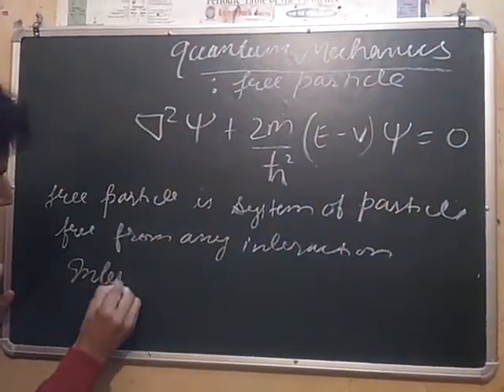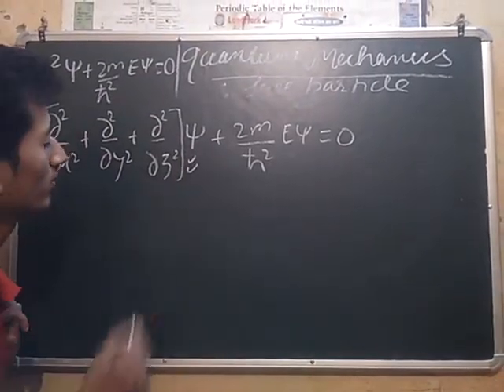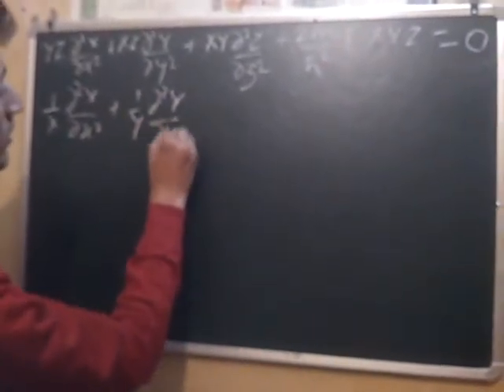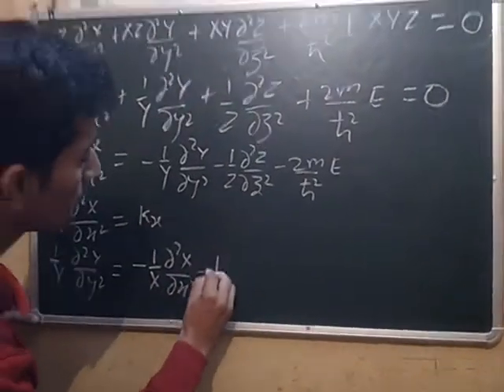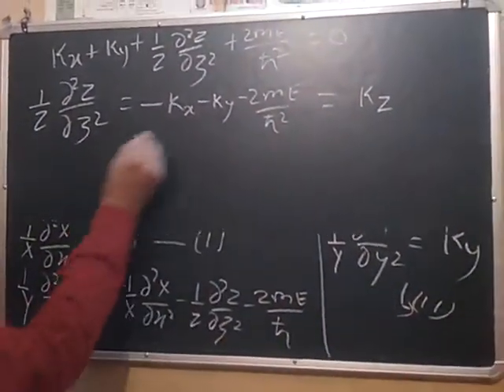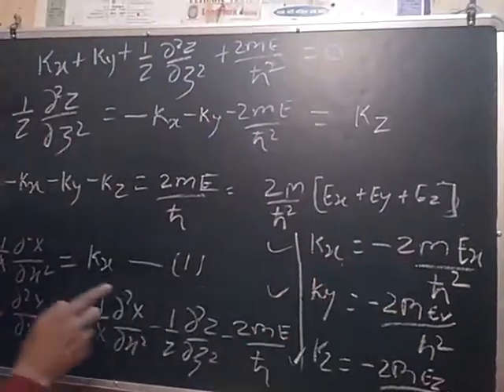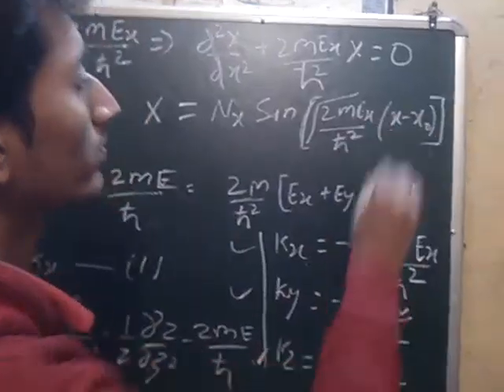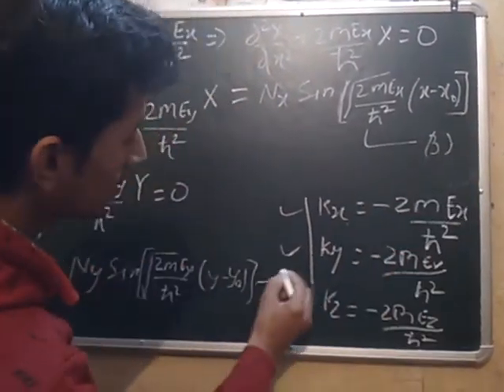Free particle (Quantum Mechanics) part -1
Free particle _part-1